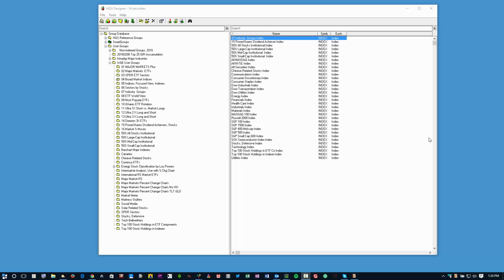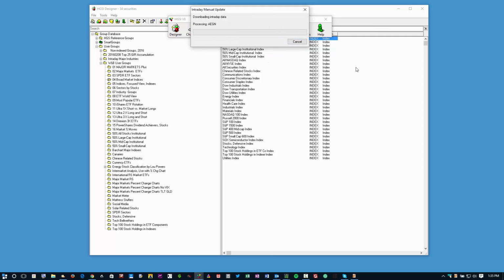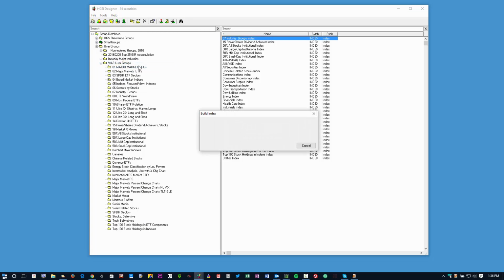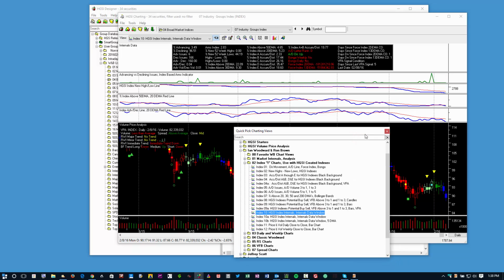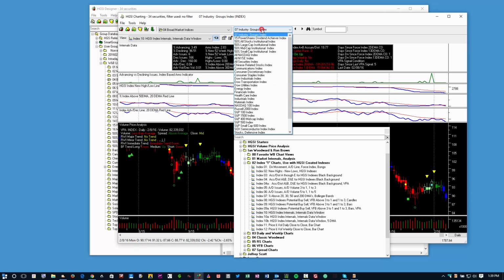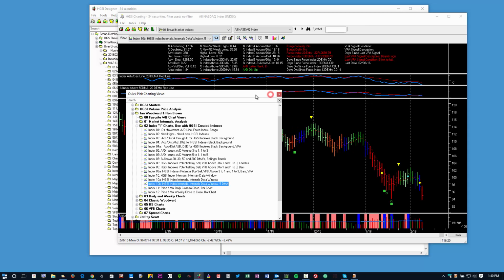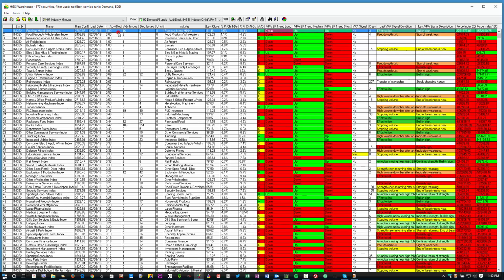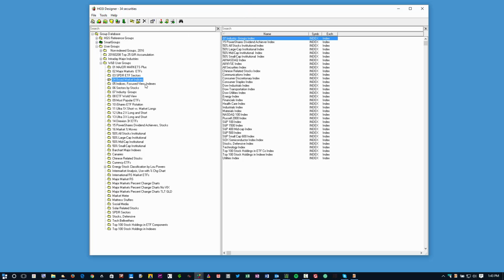Rebuild Indexes Intraday In HGSI Investor-February 8th, 2016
- How to update and view the internals intraday in HGSI Investor.